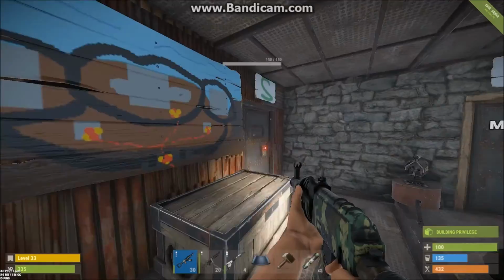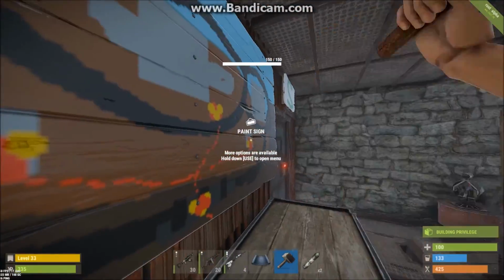COORDINATED STRIKE ON THE AV CLAN | Rust Raids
An online raid - but by the time they realised what was going on, we'd already taken two of their cupboards.

We planned this raid carefully - where to strike, each members' roles and the location and design of the raid base, all because we were expecting heavy resistance. Unfortunately they were more concerned with moving/despawning loot than actually defending their base, and it wasn't as fun as I'd hoped it to be.

Still showing this because I think our execution was pretty swift and coordinated, and it's been a while since I uploaded a raidcam